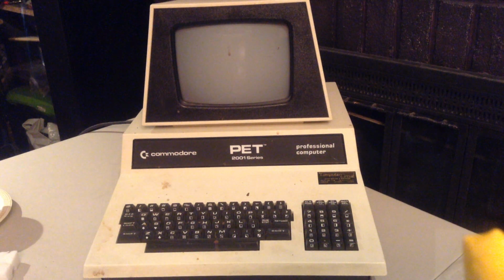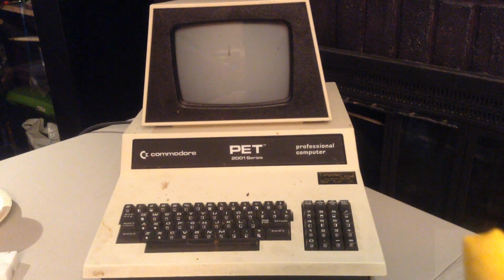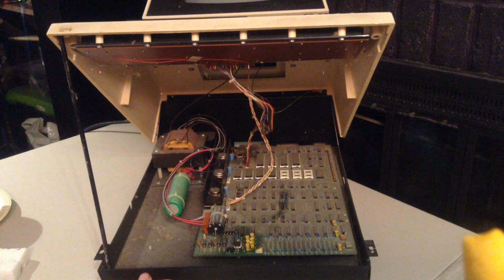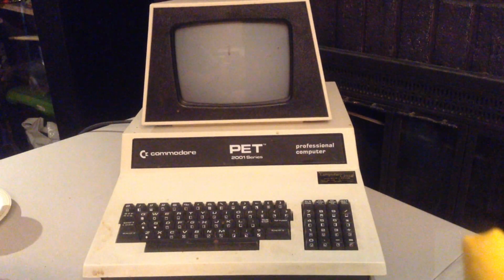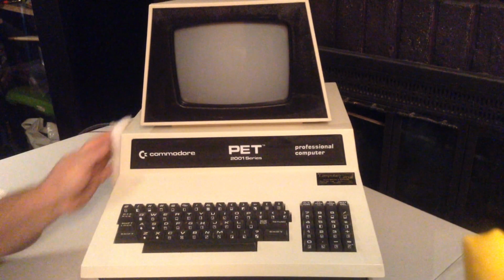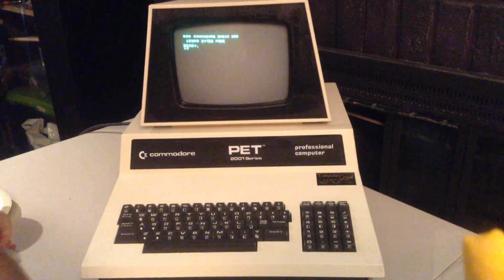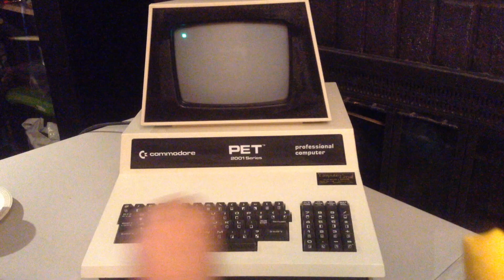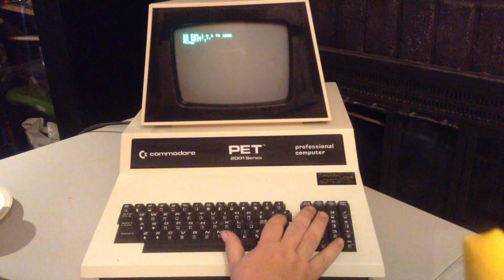Time To Clean This Commodore PET 2001 Series 8-Bit Computer! - Dave Bradley - Episode 489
A Magic Eraser is a beautiful thing!!!

More monitor woes...enjoy!